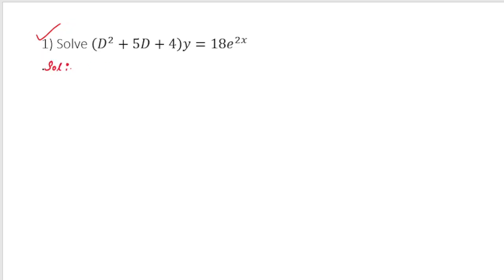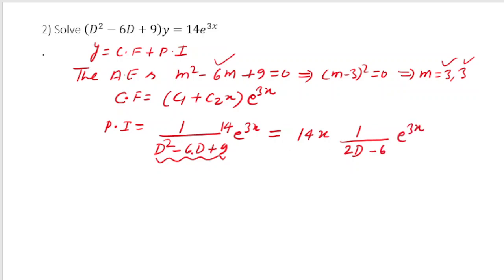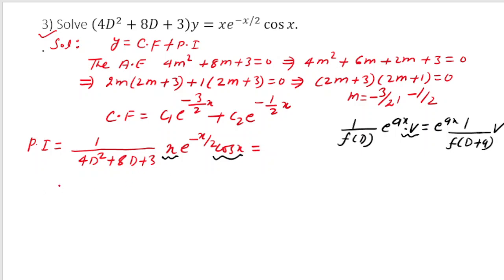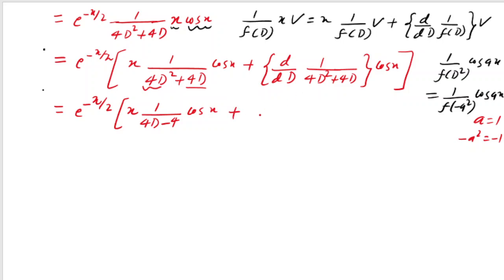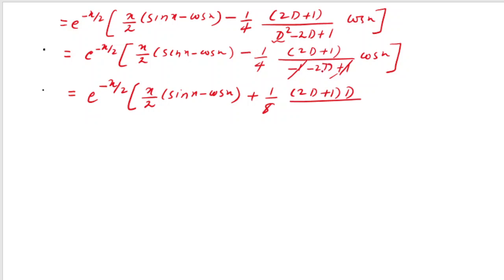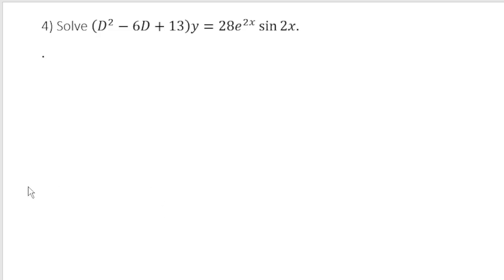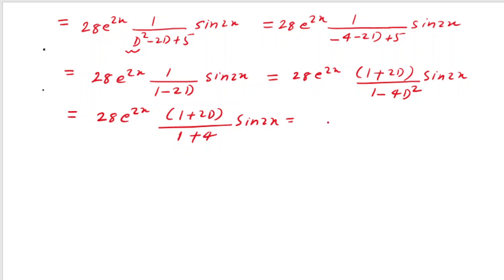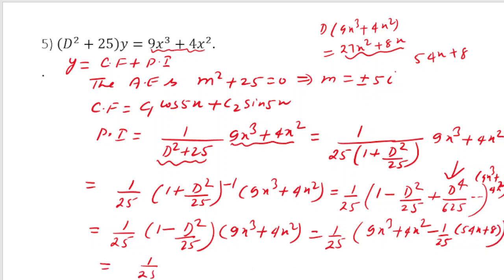Operator Method | Linear Differential Equation| MTH166| L3_A